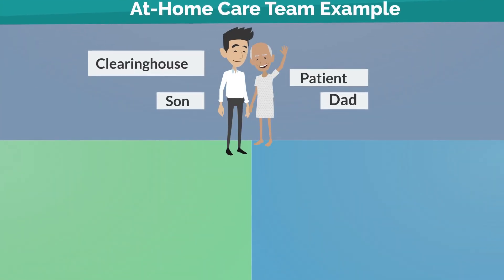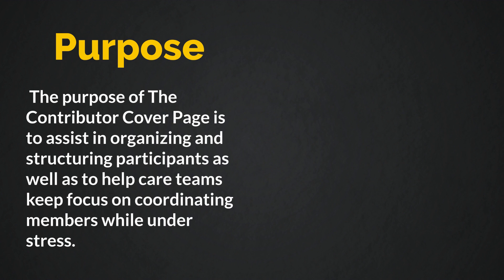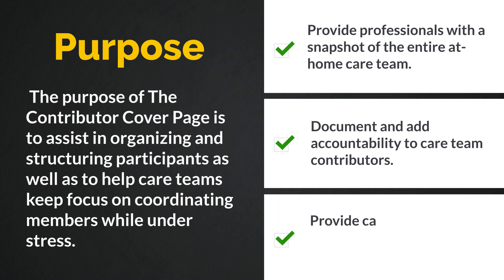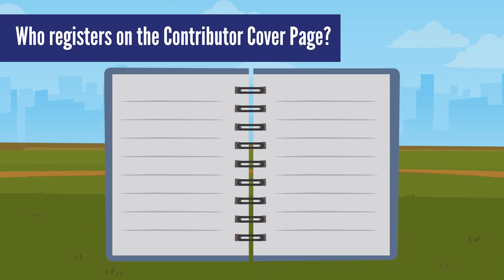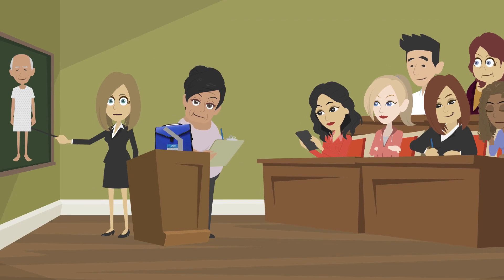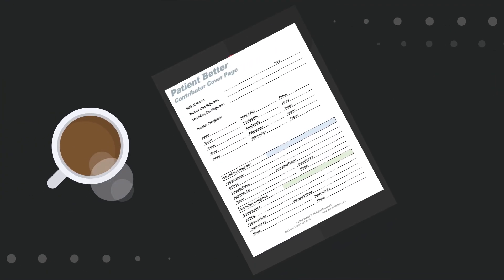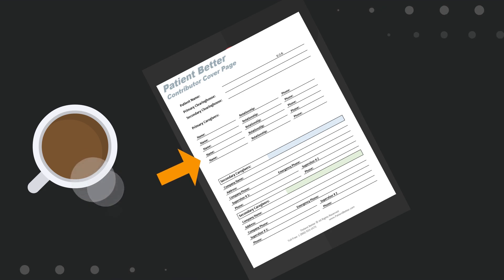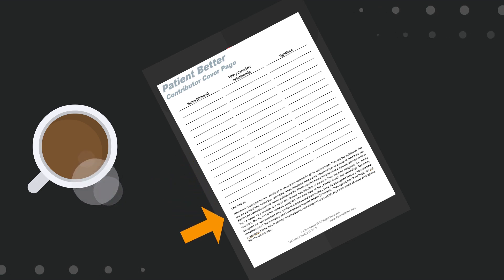Learn How to Document Care Team Participants on The Contributor Cover Page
To learn how to build your care team for free go to this

This Contributor Cover Page video is a follow up lesson to Creating an at-home care team. By the end of this video, you will be able to easily document your contributors on the cover page that will provide health professionals a more detailed look inside your care team.

This video goes a little fast, so if you haven’t done so already, watch the video “How to create and classify an at-home care team. Print out the Contributor Cover Page on the link below this vide. And be sure to watch the video all the way through for your first time watching and then go back to the parts that you need more clarity on.

(The Contributor Cover Page works best for people who already have a care team or are not sure they will be able to go through their diagnosis alone)

Now that we have identified and classified our care team participants, now it's time to organize them on the contributor cover page.

The purpose of The Contributor Cover Page is to assist in organizing and structuring participants as well as to help care teams keep focus on coordinating members while under pressure.

Provide professionals with a snapshot of the entire at-home care team.
Document and add accountability to care team contributors.
Provide care teams with a place to acknowledge the patient’s right to privacy.

▬ Helpful Patient Better Links ▬▬▬▬▬▬▬▬▬▬

This video is for educational and entertainment purposes only. This content is not intended to be a substitute for professional medical advice, diagnosis, or treatment. In case of an emergency dial 911.